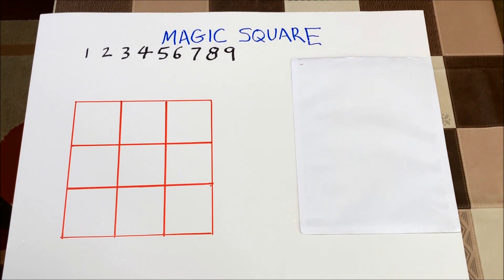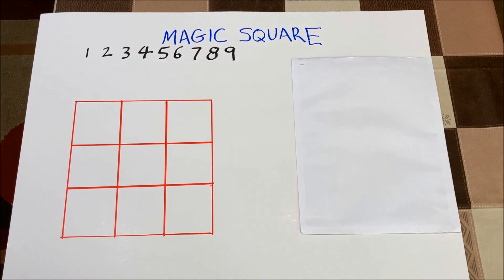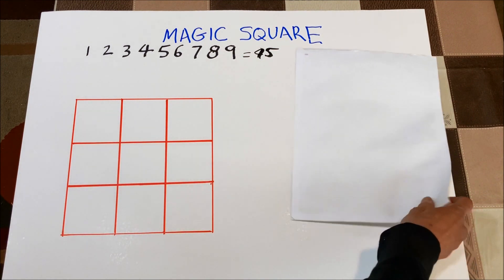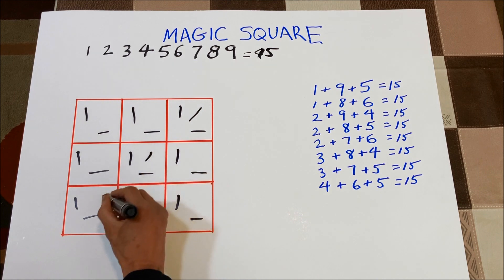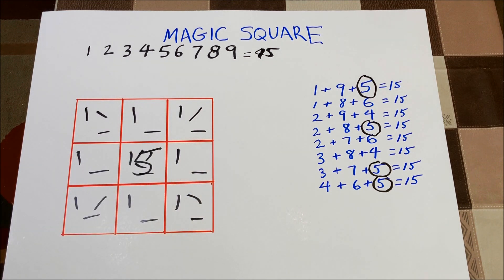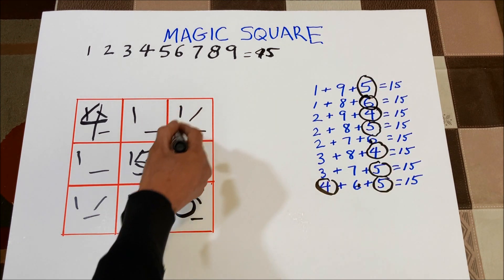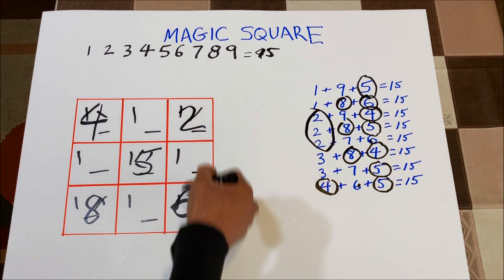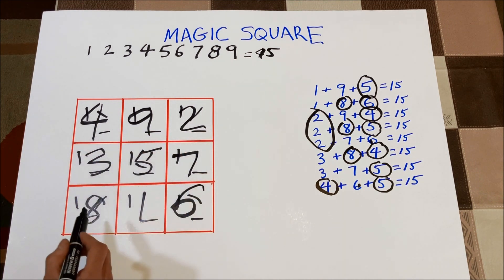Easy Magic Square solution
Easy may to remember how to make a Magic Square. Remember this method and it should be easy to teach anybody how to do it. Amaze your friends? Amaze your enemies! Have fun